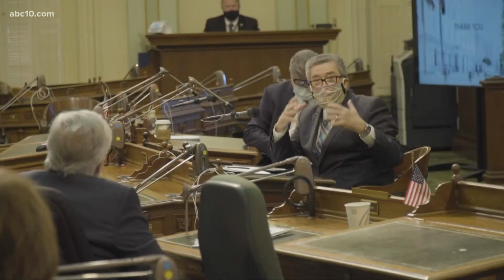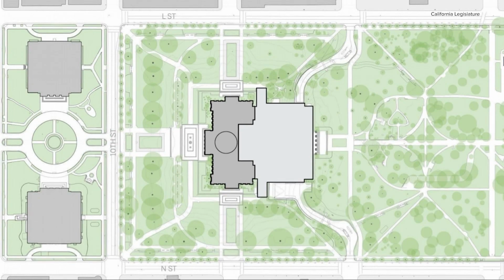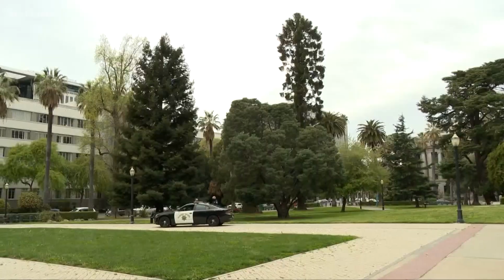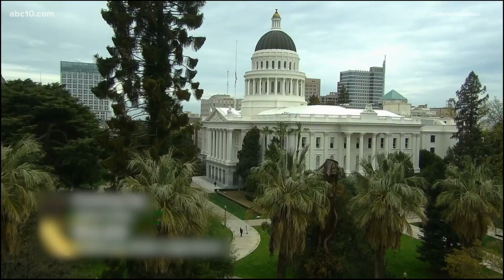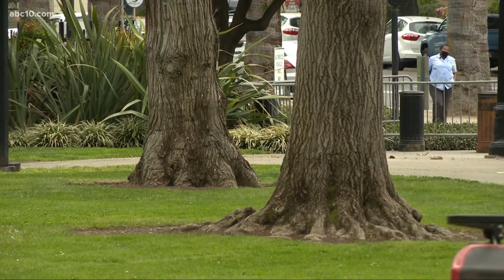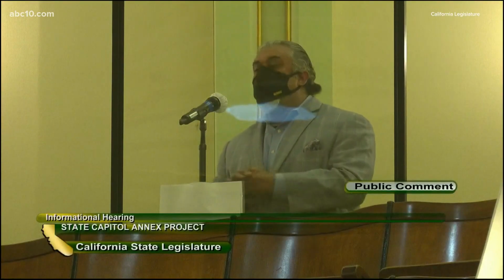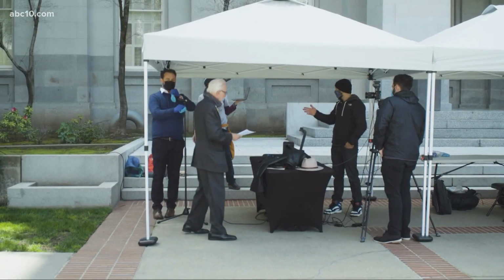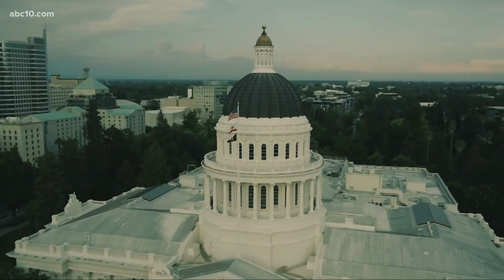Lawmakers plan major demolition at California State Capitol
Leaders of the California legislature are pushing to demolish and replace a 1950’s annex building attached to the Capitol to make more space.